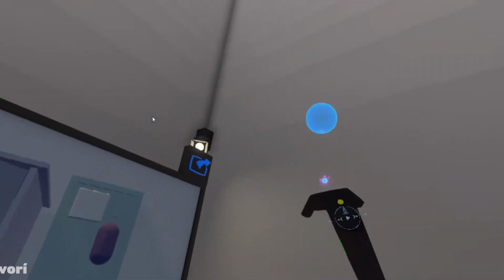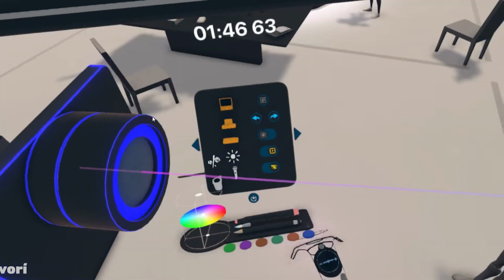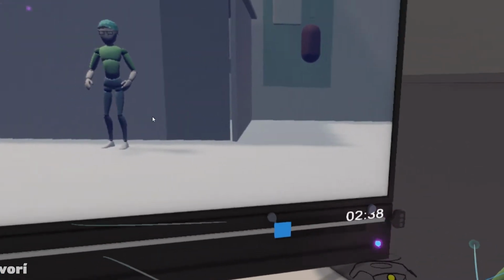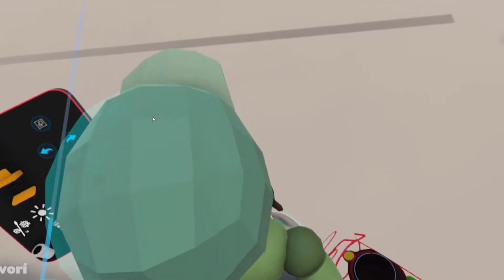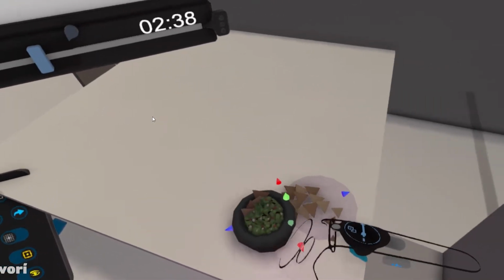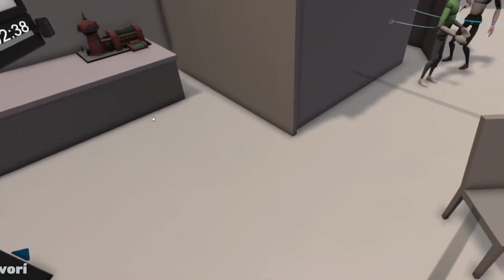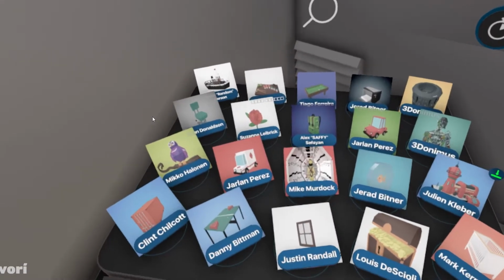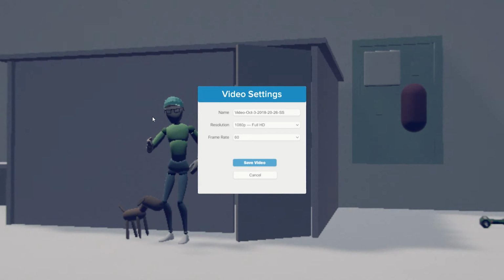Adventures in Tvori - How I Make Interference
Alright, I thought I should show off the program I use to make Interference. This is Tvori, and it's a pretty nice powerful VR animation tool. In this video I will be prepping and animating (motion capture using the Vive controller) the first short shot of Chapter 3 of Interference. All music is made by me.